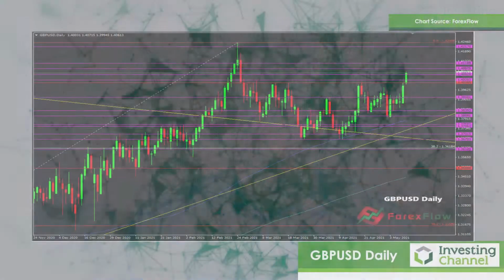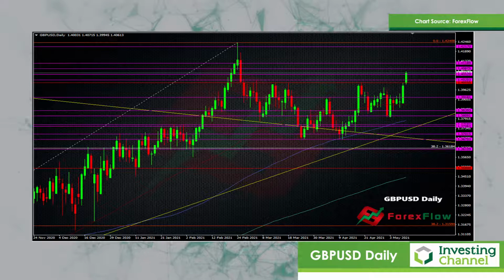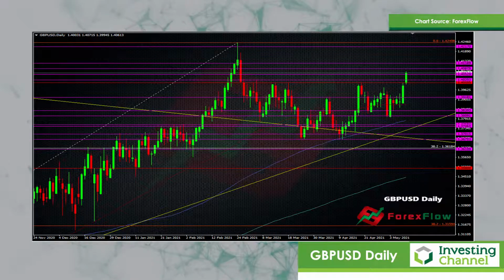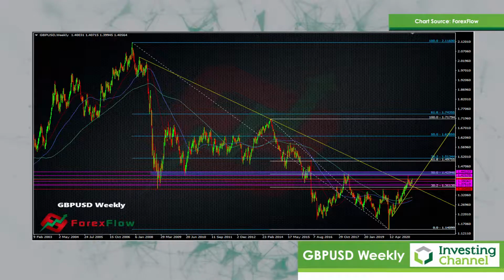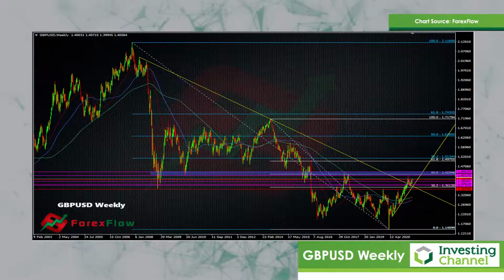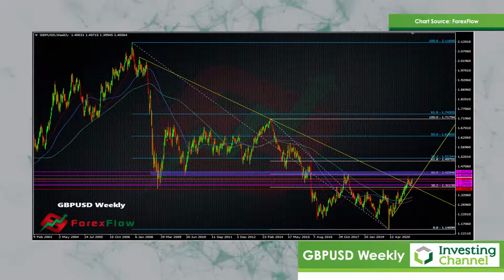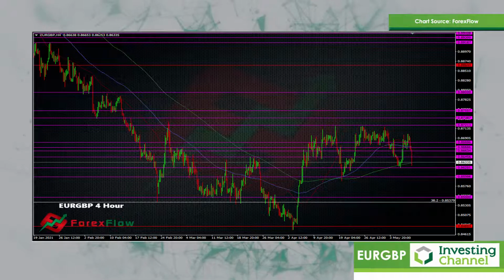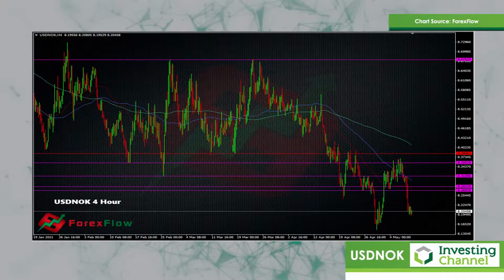Sterling Strength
Ryan zooms into the recovering pound against both the dollar and the euro in light of local election results in the UK. The rally continues strong today, and Ryan looks at where he sees it going and the next levels for support.